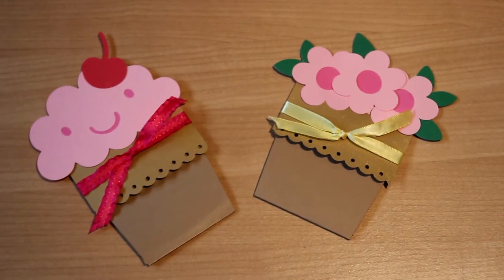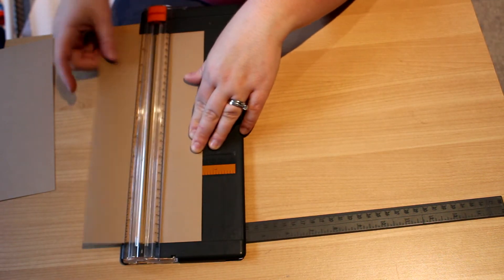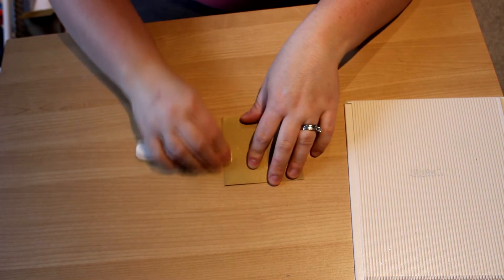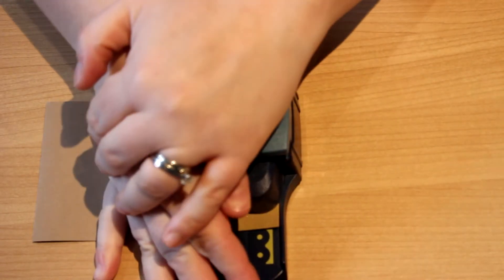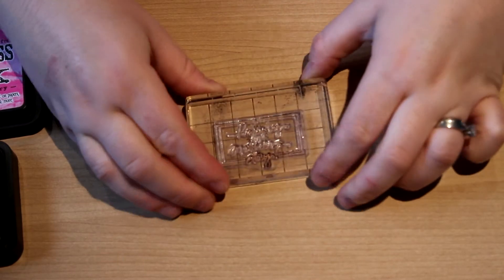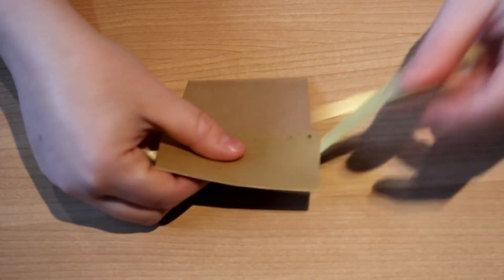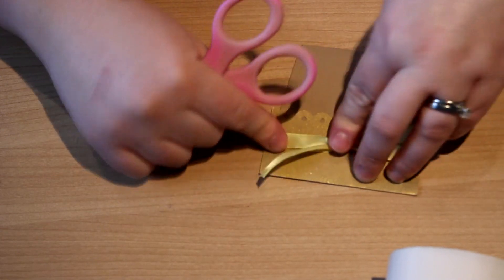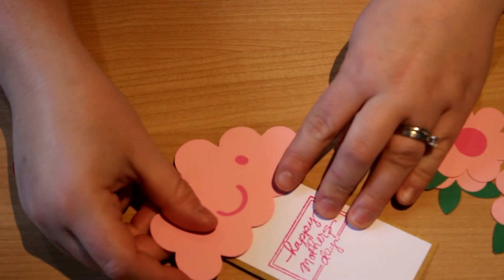Perfect Mother's Day card tutorial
i hope you enjoyed this tutorial, this is such a versatile card and can be made in so  many different ways and can be embelished in so many fun ways!

Although i did use a cricut i do believe this card could easily be recreated  by cutting your own shapes and flowers :)

Kraft Card stock (i purchased regular kraft cardstock from michaels and little did i know their must have been a mistake but the back has a gold sheen... kinda works for this card)

80lb white card stock
fiskars scalloped punch
martha stuart score board

Ribbons purchased from hobby lobby
Create a critter - cricut cartridge

Follow me on -instagram and Tumblr @charmedbyashley

Thanks again!